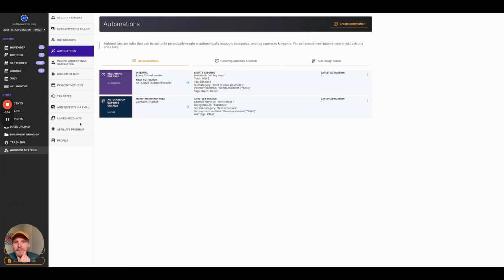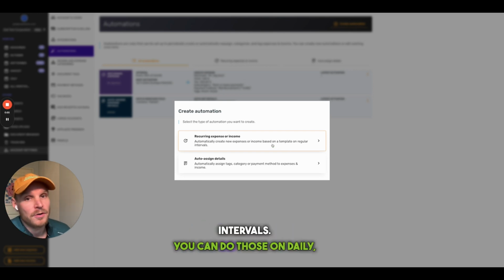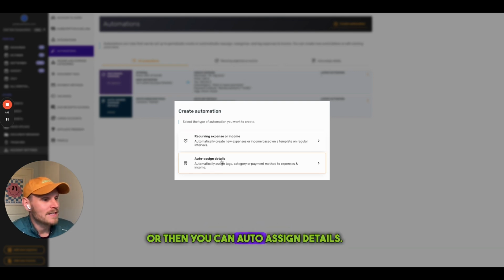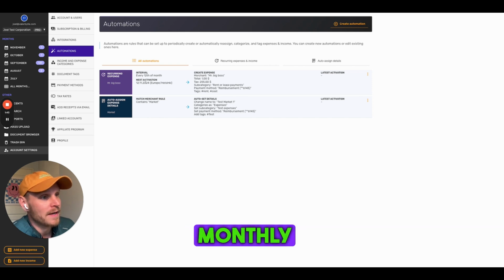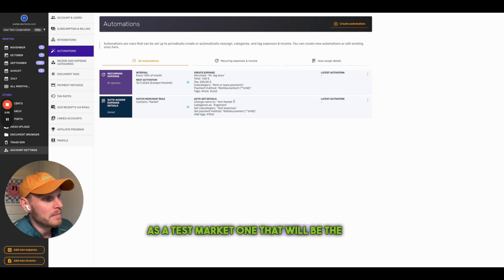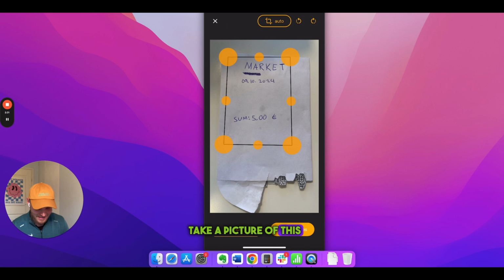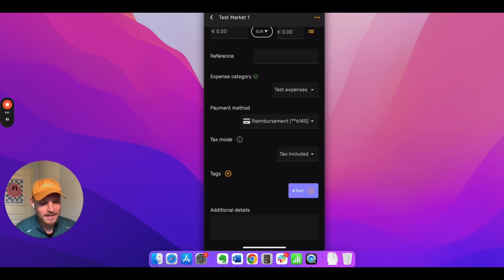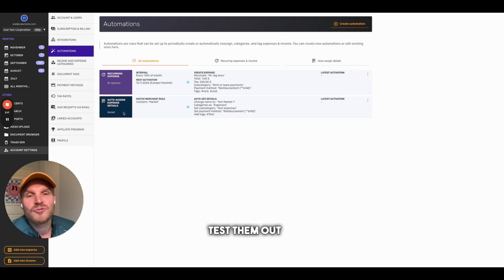How to Automate Expense and Income Categorization with AI and Automations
Want to automate expense and income tracking?

SparkReceipt is a receipt scanning and expense-tracking software that helps small business owners and freelancers manage their finances and track expenses seamlessly.

Gain a clear view of your income, expenses, and financial reports in just a few clicks.

What we’ll cover in today’s video:

Learn how to automate expense and income categorization using powerful AI and automation tools. This guide shows you how to save time, reduce manual work, and keep your financial records accurate and organized.